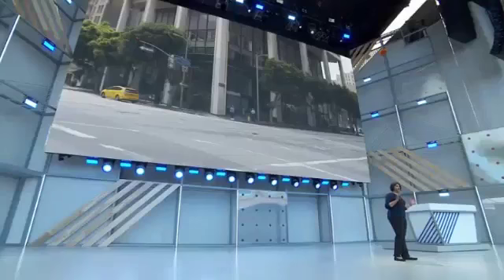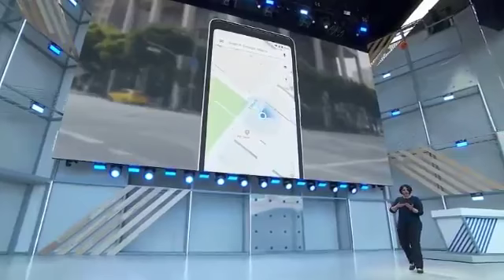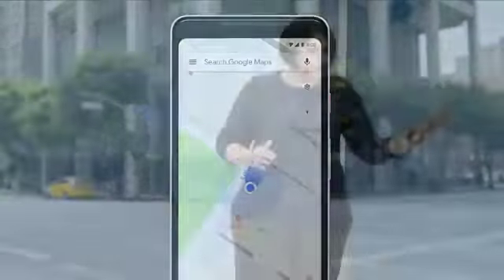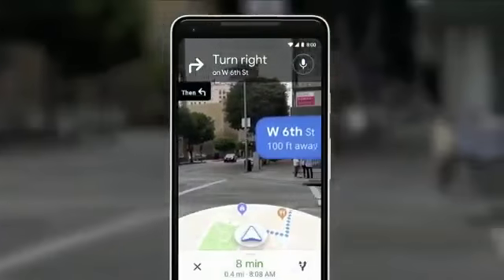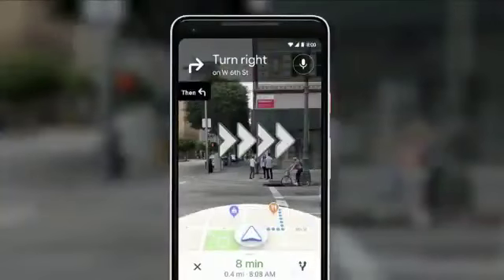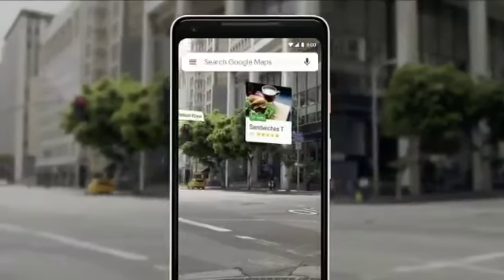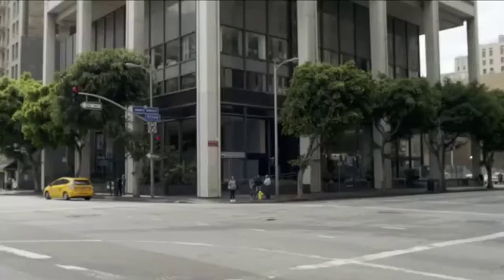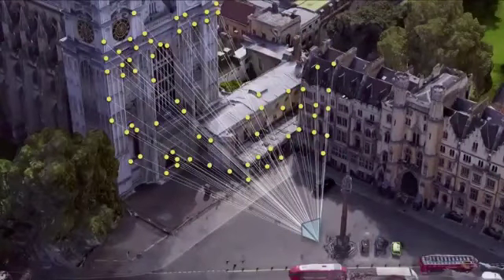La nouvelle technologie VPS qui remplace GPS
Google a révélé le développement de la nouvelle technologie VPS, qui sera bientôt implémentée, et  remplacera la technologie GPS que nous utilisons actuellement dans nos téléphones.

Cette nouvelle technologie est basée sur la réalité visuelle devant nous, de sorte que les rues et les routes sont photographiées en direct à travers le téléphone,

Cela nous permet de voir la route en face, où une image apparaîtra directement sur l'écran du téléphone pour nous montrer les points de repère et l'emplacement qu'on recherche.